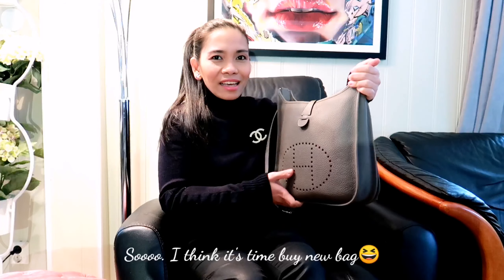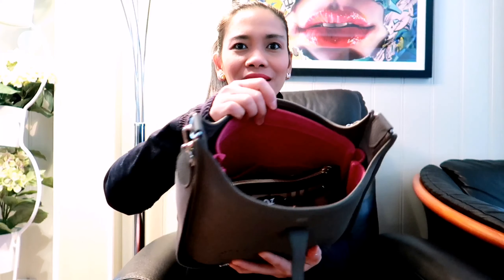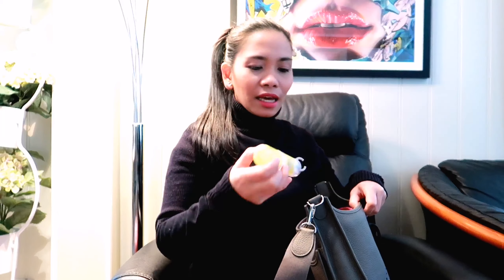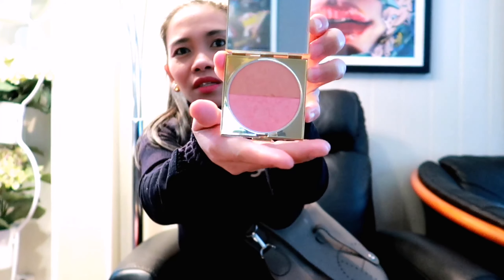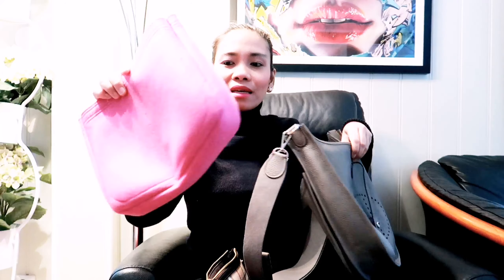What's in my bag /What's in my Hermes Evelyne Pm/ Analy MC.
Hi guys. Requested video by my friends.. If you are interested what's in my bag (Hermes Evelyne Pm). .. Watch this video. THANK